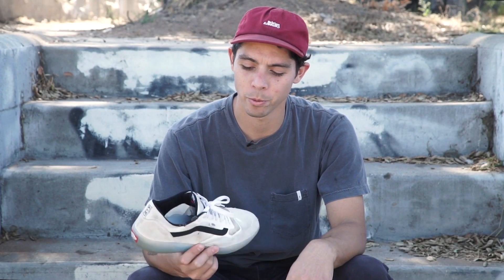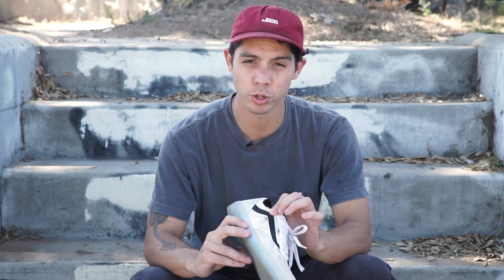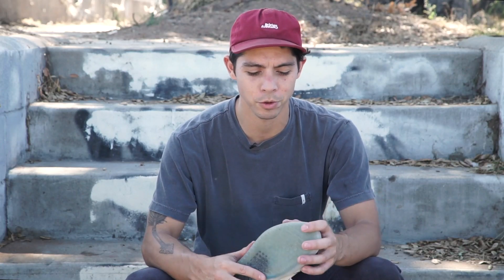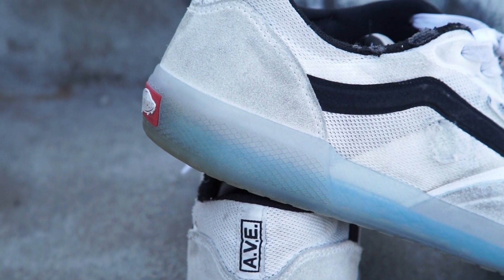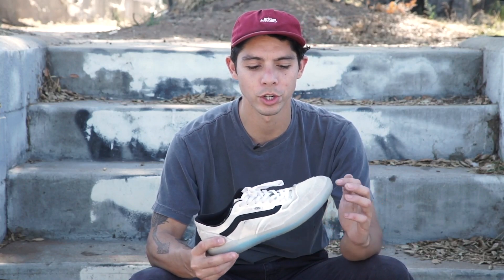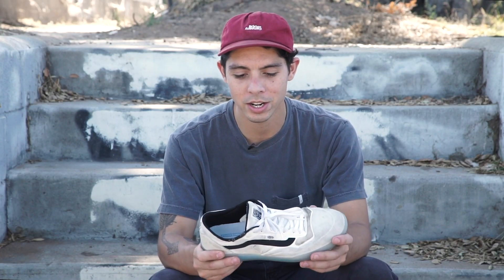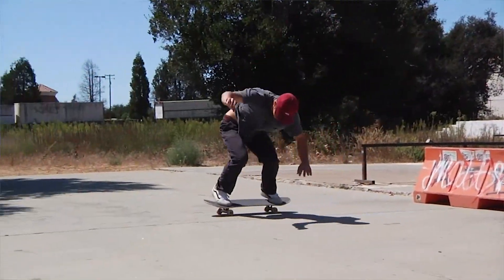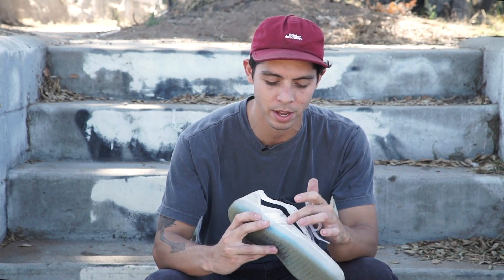Vans Ave Pro Weartest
Vans has just released it's newest shoe with Anthony Van Engelen, the Vans AVE Pro. This shoe has brand new technology from Vans called the UltimateWaffle Outsole which features built in impact support and extra grip. The AVE Pro is packed with other features like the Rapidweld constuction, Duracap underlay, and much more. Check it out to see how they held up after being skated for a few weeks by Cole!

Filmed & Edited by Chandler Beck